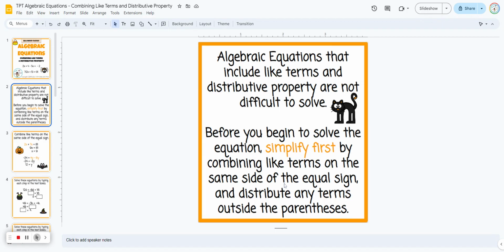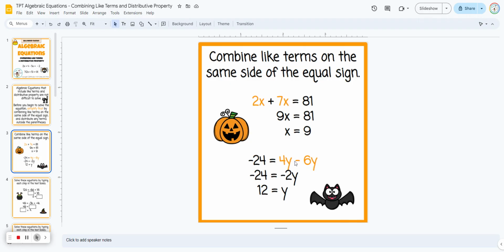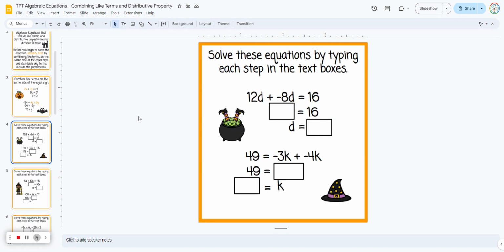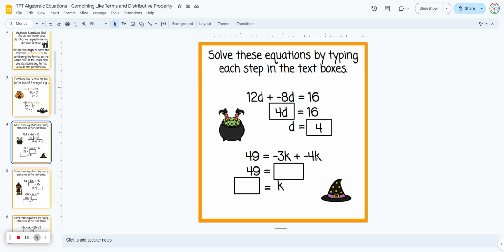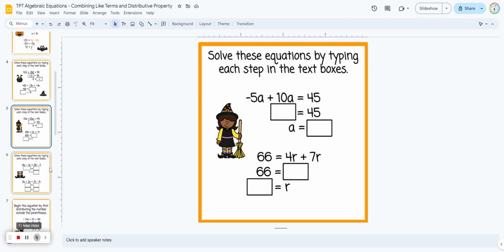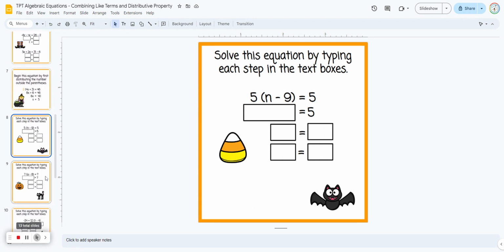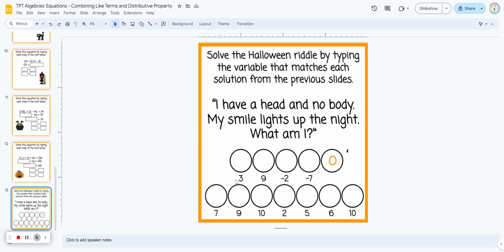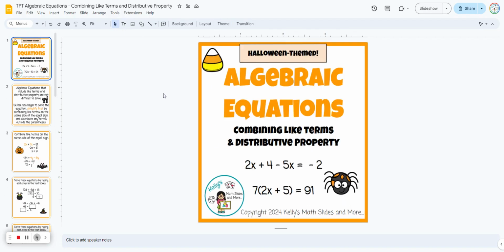Halloween Algebraic Equations - Combining Like Terms & Distributive Property